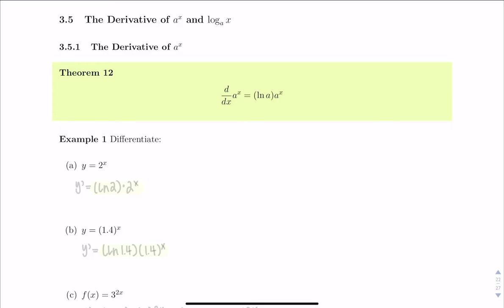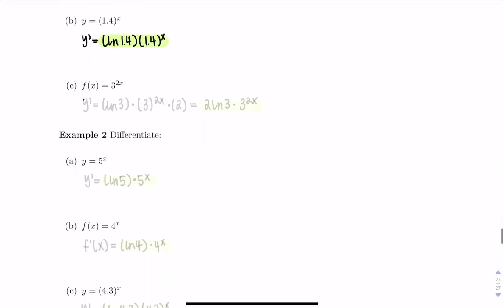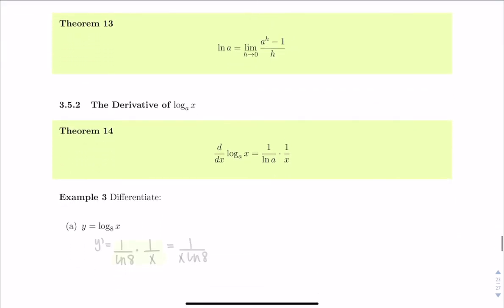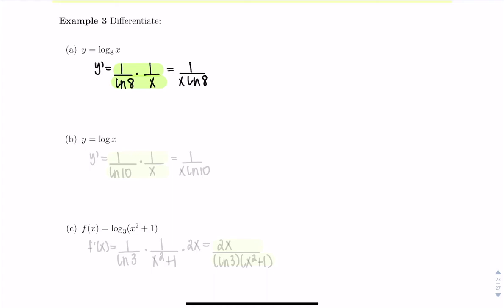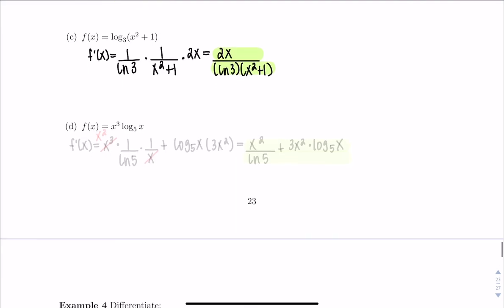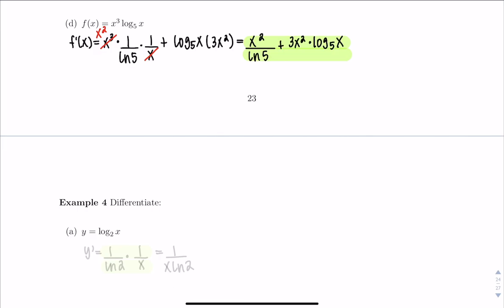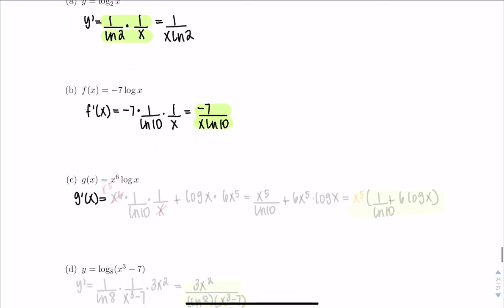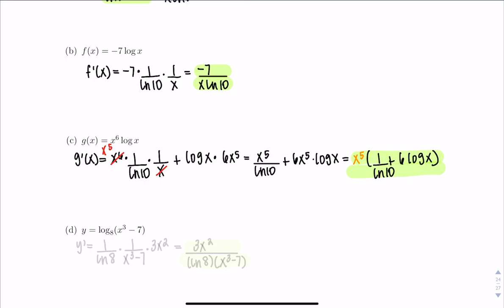MAC 2233 - Business Calc: Section 3.5 (The Derivative of a^x and log_{a} x)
This video is about MAC 2233 - Business Calc: Section 3.5. This section explores the derivatives of exponential and logarithmic functions.